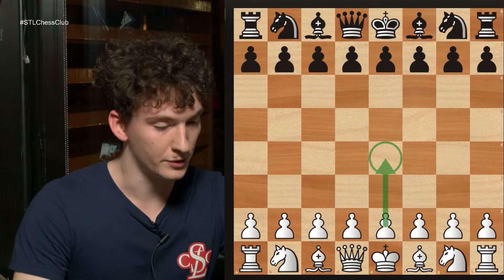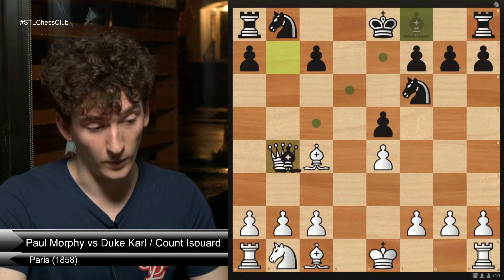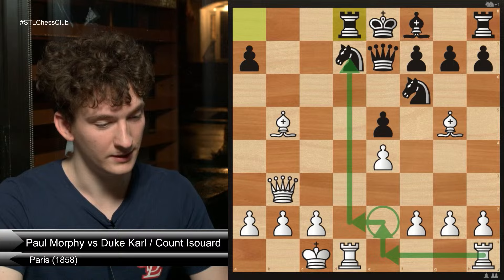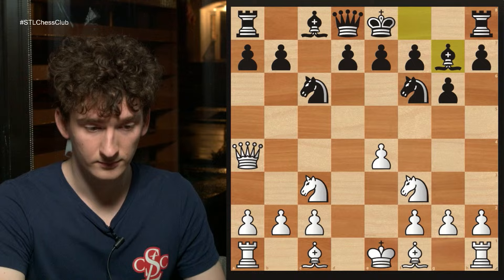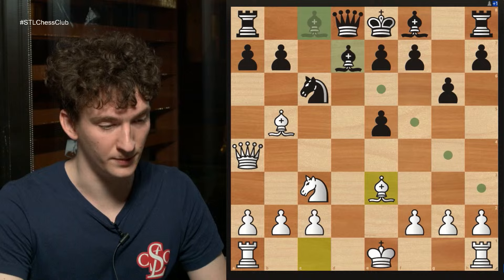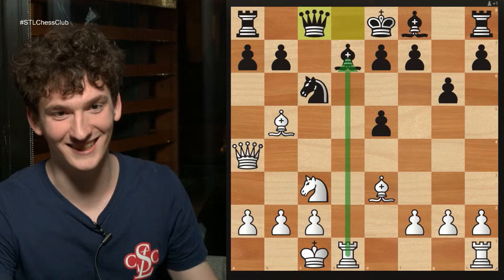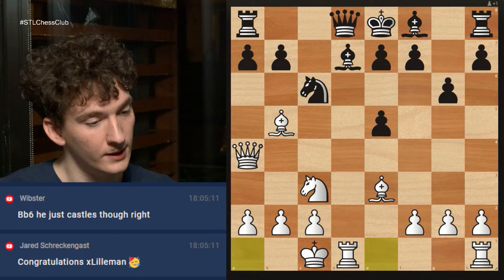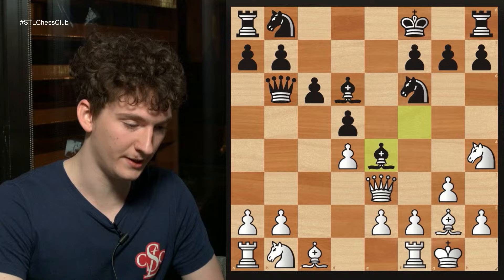Opening Principles | Beginner Breakdown - NM Julian Proleiko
National Master Julian Proleiko teaches a beginner chess class on opening principles.

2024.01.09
Paul Morphy vs Duke Karl / Count Isouard, Paris (1858): C41 Philidor's defence
Julian Proleiko vs. Kenneth Wallach, 2023: B27 Sicilian, Hungarian variation
Proleiko vs. ???, 2023: A09 Reti opening